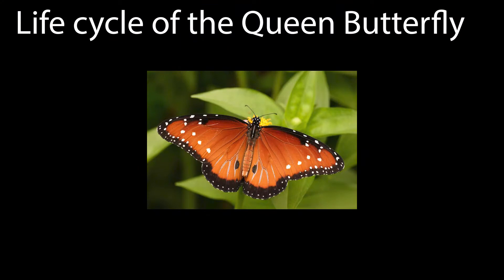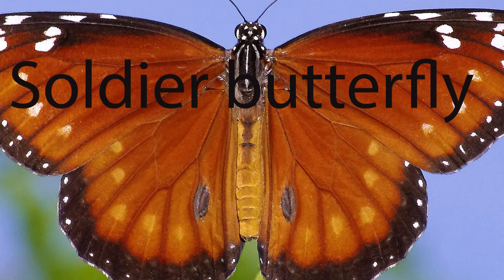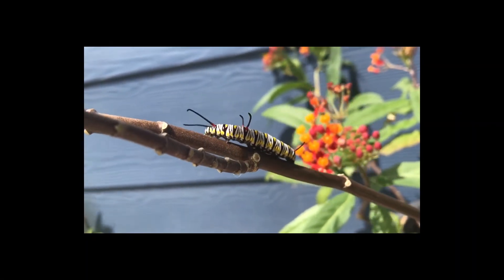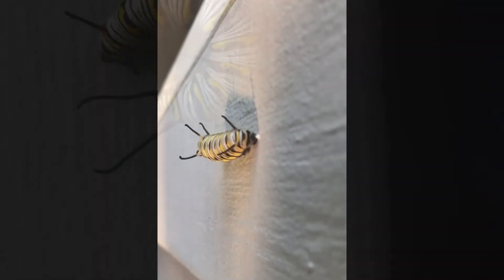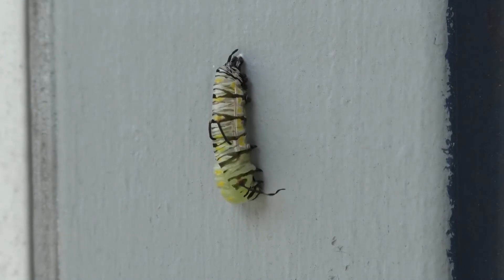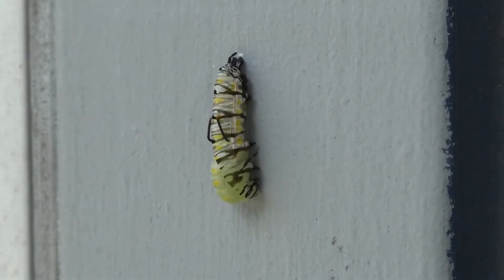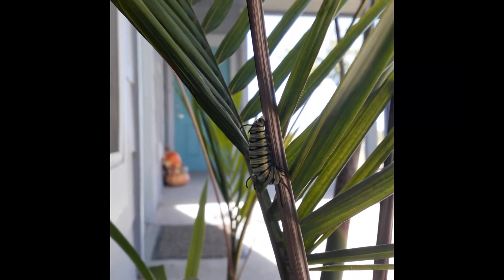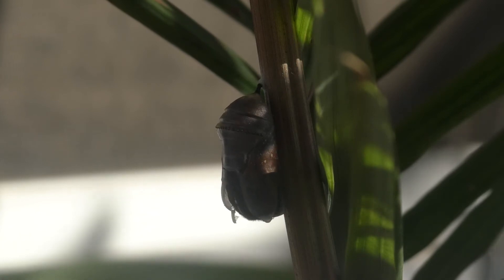LIFE CYCLE OF THE QUEEN BUTTERFLY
This video shows the life cycle of the queen butterfly. I shot the footage in my butterfly garden right outside of my apartment.